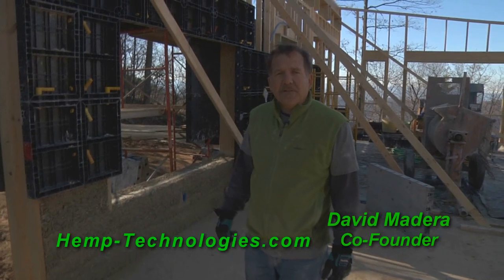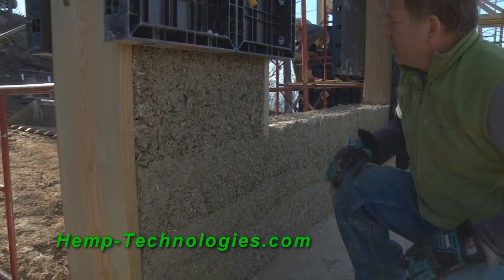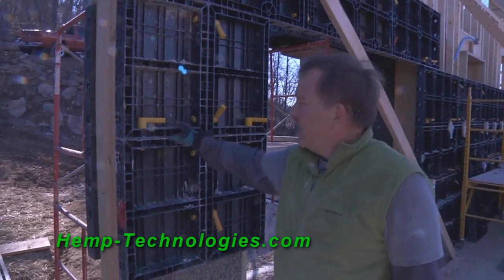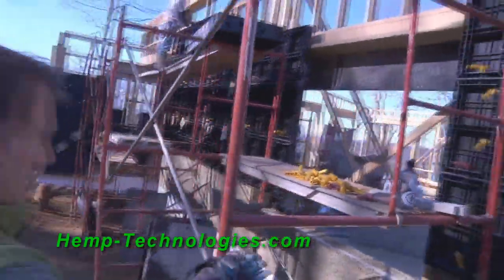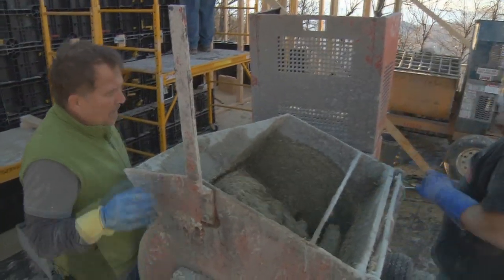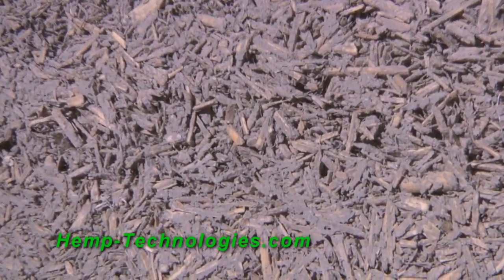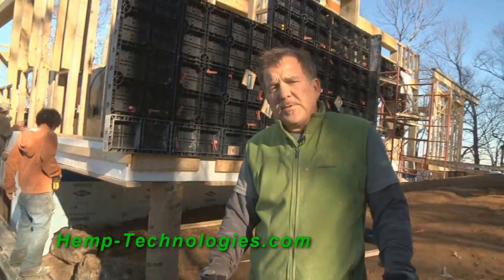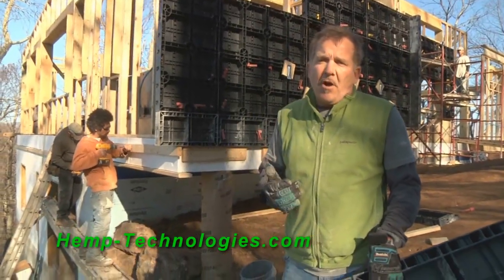Hemp House - Asheville, NC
November, 2009 - Constructing the first permitted home in America built primarily of hemp materials, Hemp Technologies' crew forms eight inch thick hemp block walls using hemp shiv, mixed with a hemp hurd/lime binder, tamped inside recycled plastic forms.